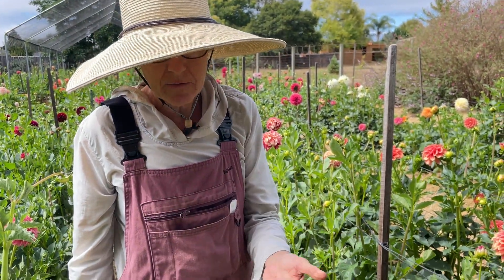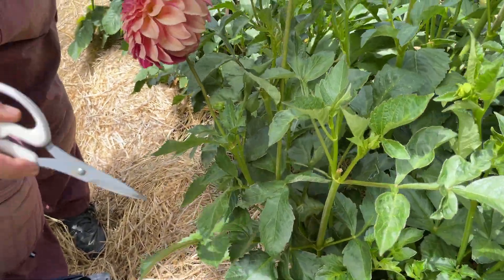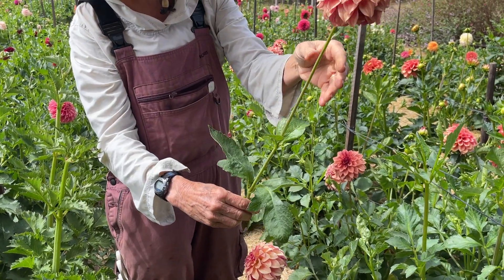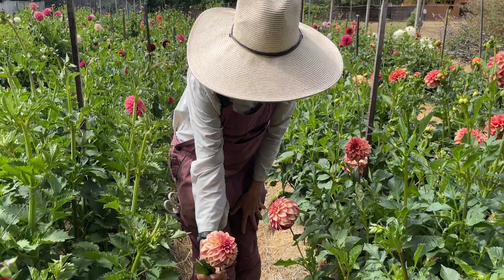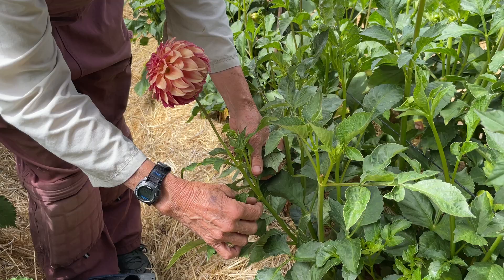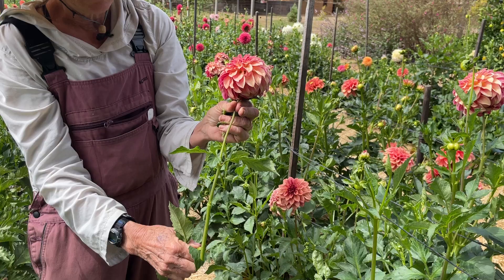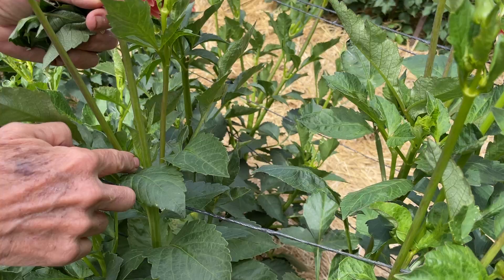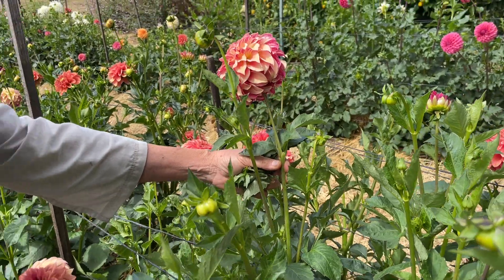164. How I Cut my Blooms.